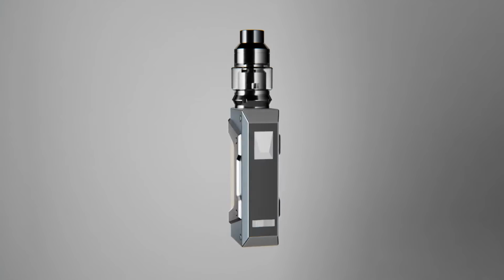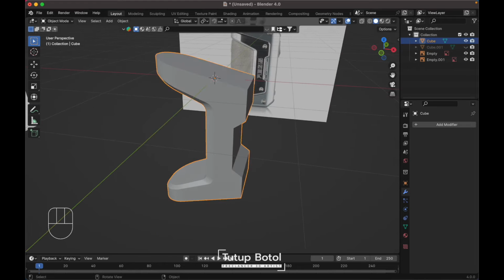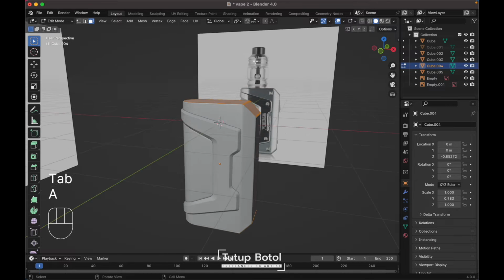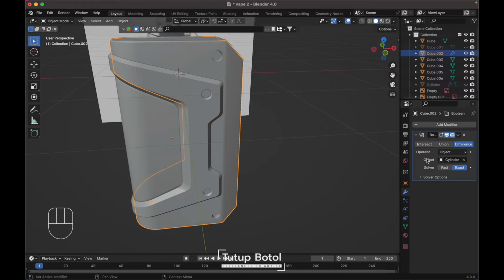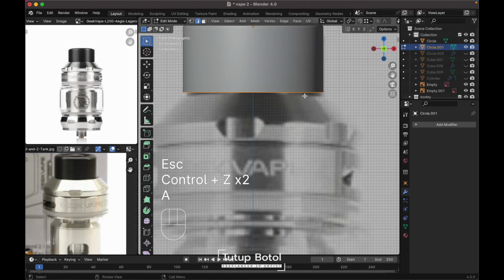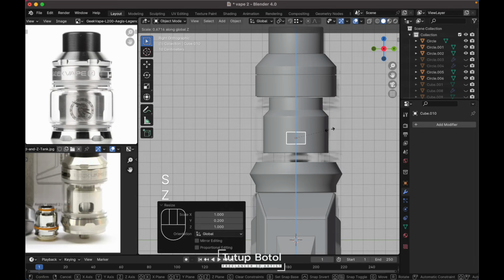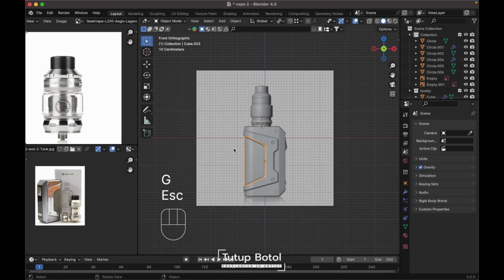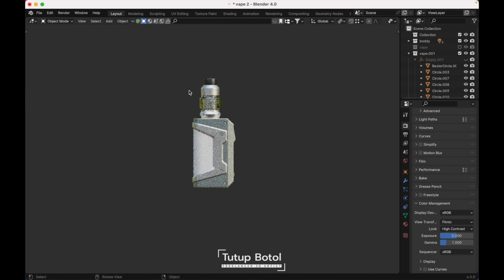How to Modeling and Texturing Vape | Blender Tutorial Full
this video will show u how i modeling this Vape include texturing full tutorial